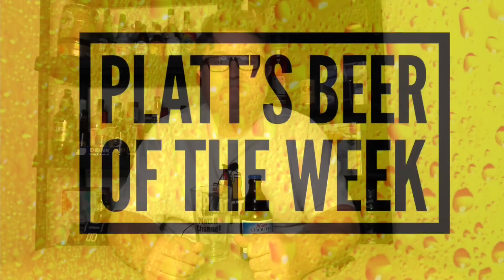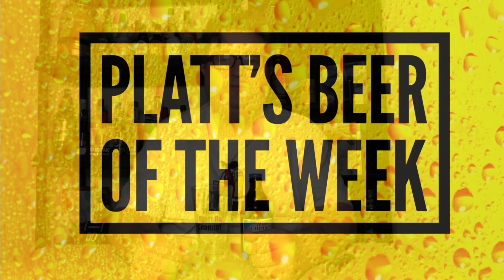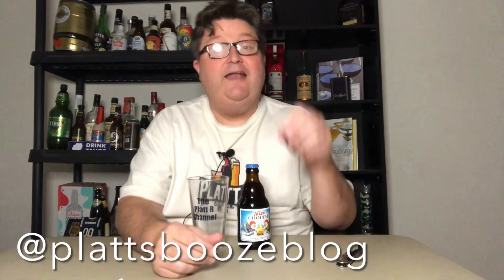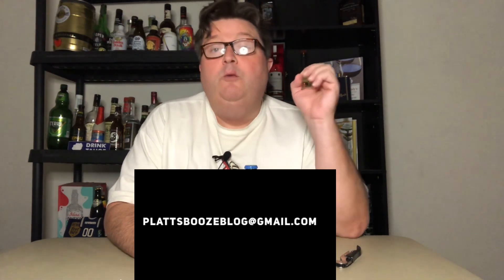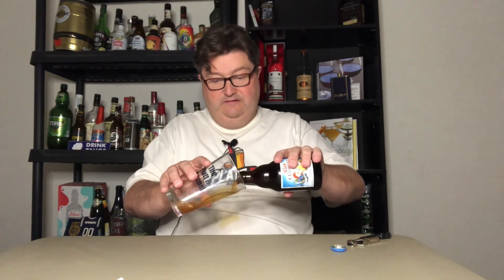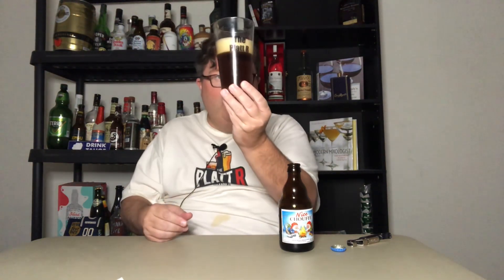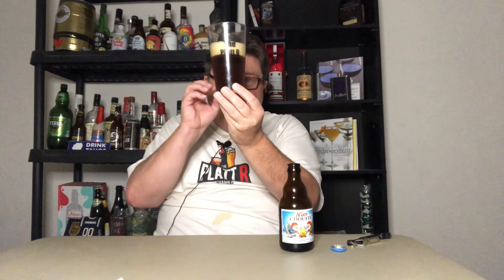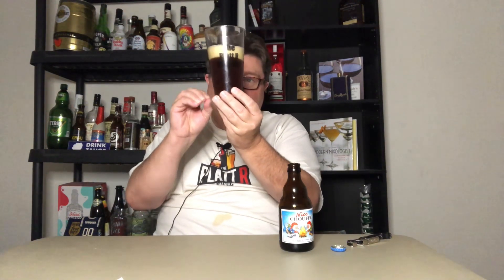Platt's Beer of the Week: Nice Chouffe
In this video, we head over to Belgium. I try a flavored packed Holiday Ale and discuss why adding more yeast won't increase the alcohol in your homebrew.

Beer in video: Nice Chouffe